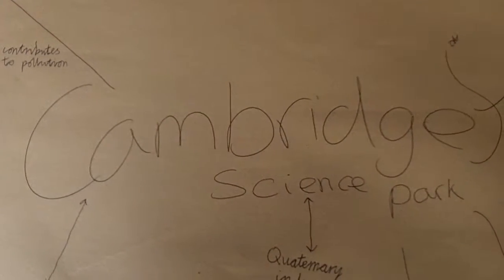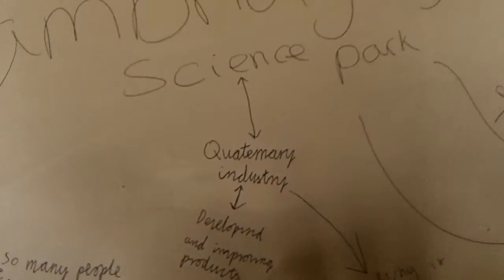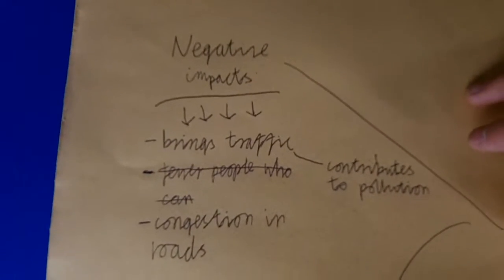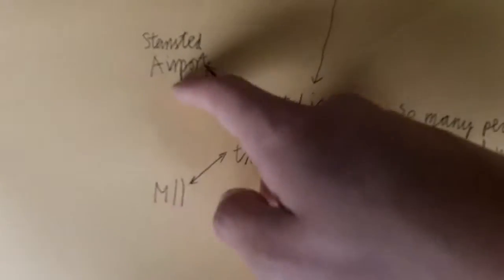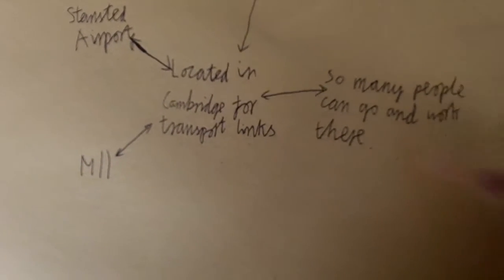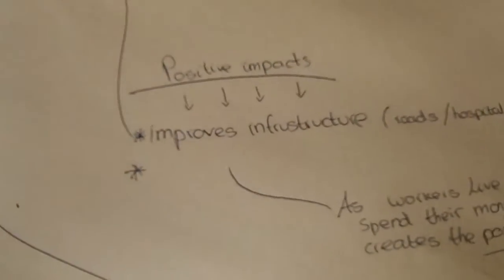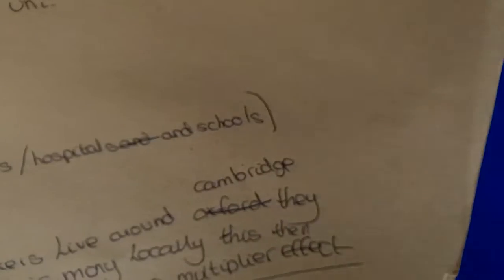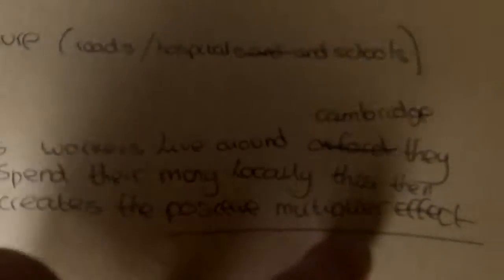cambridge science park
An overview of location of a quaternary industry in an MEDC